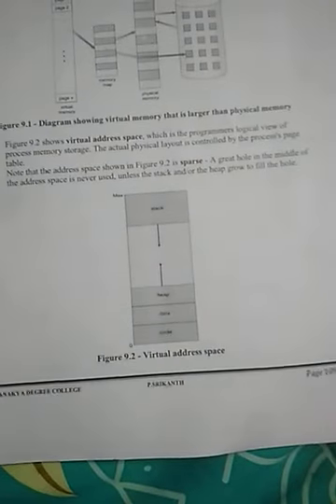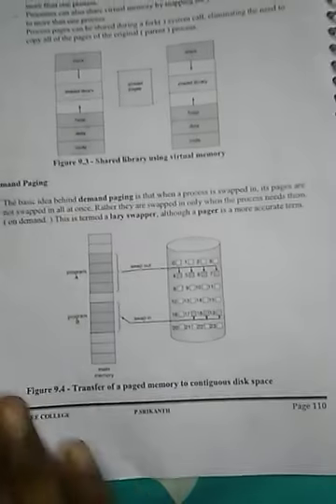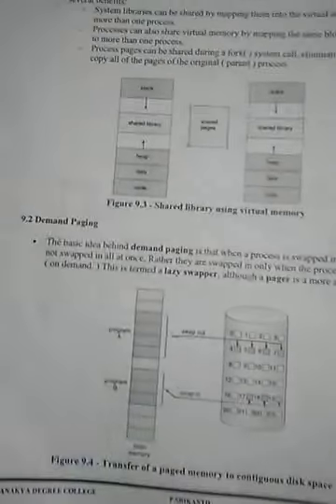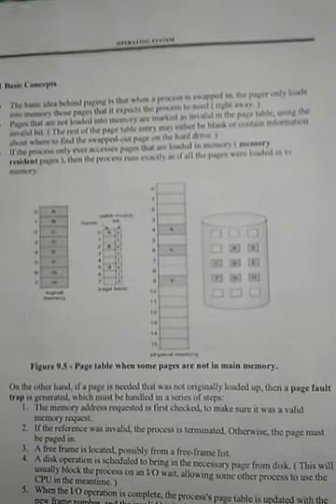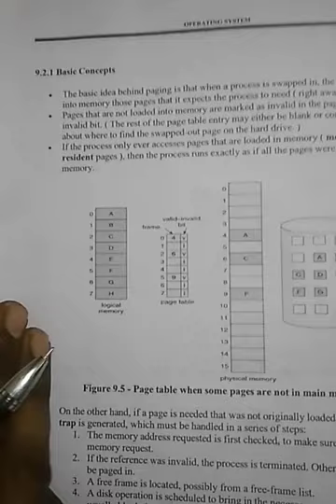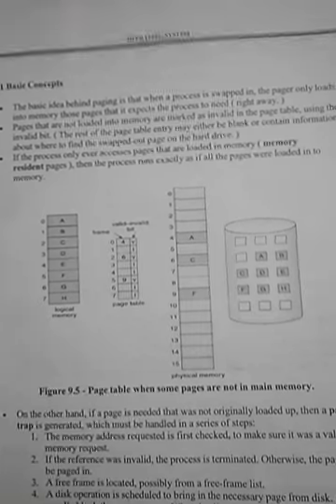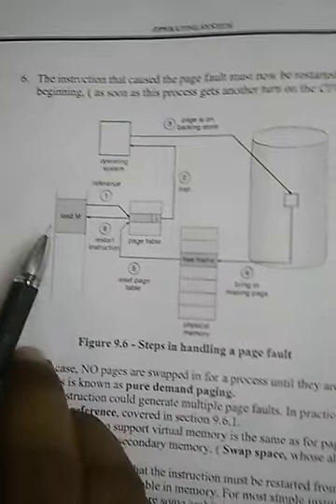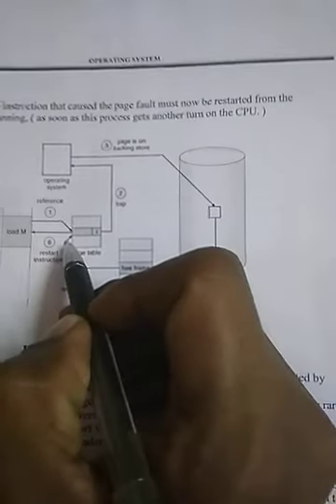Virtual memory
Virtual memory|Demand paging|Page fault